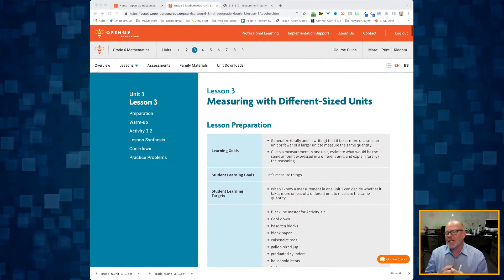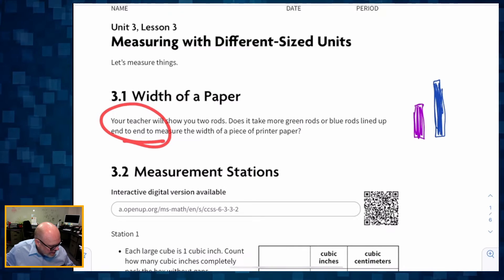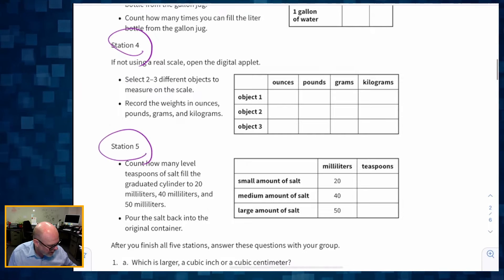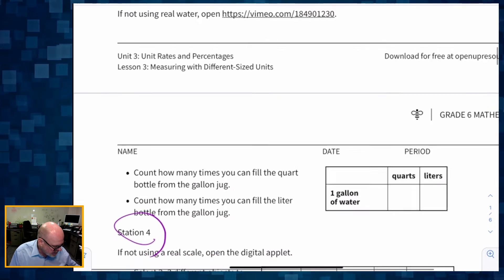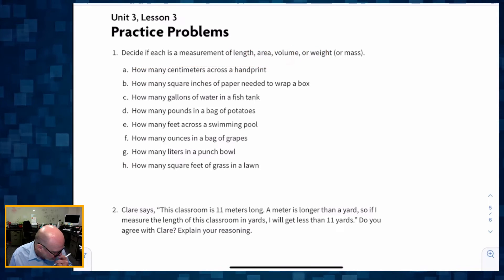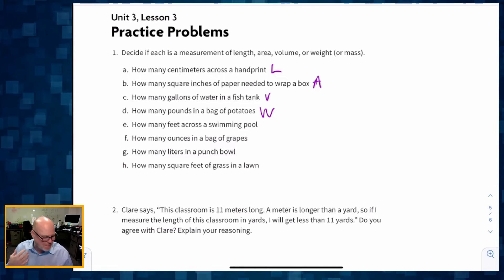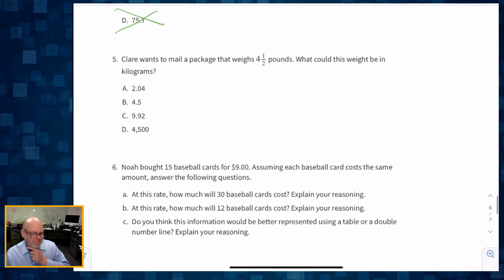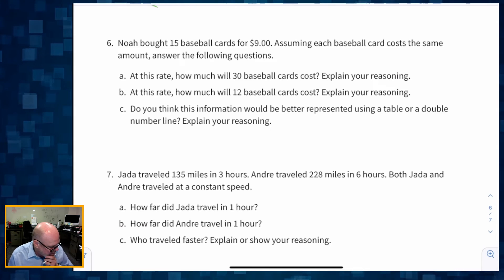Illustrative Mathematics Grade 6 - Unit 3 - Lesson 3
Students develop familiarity with standard units of measurement through tactile experiences of measuring objects.